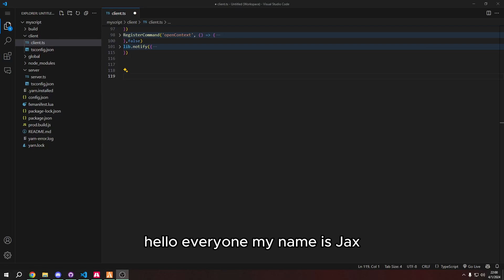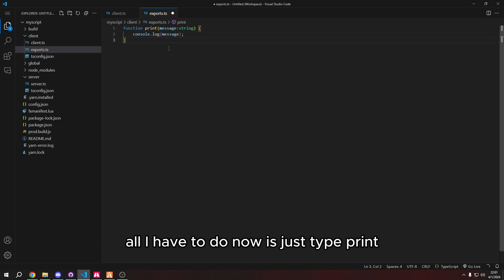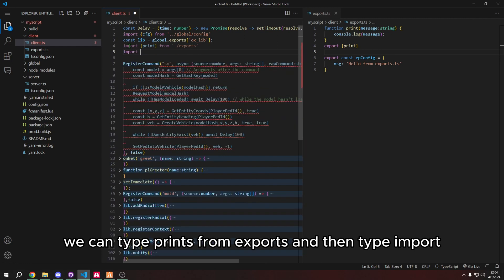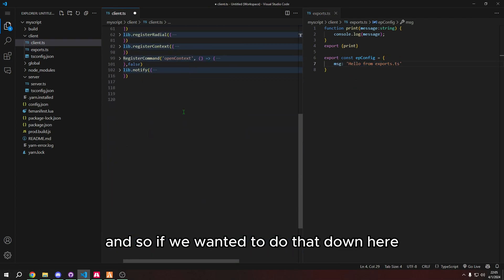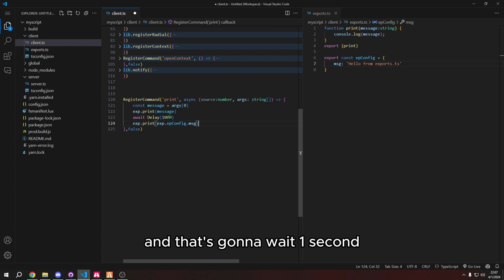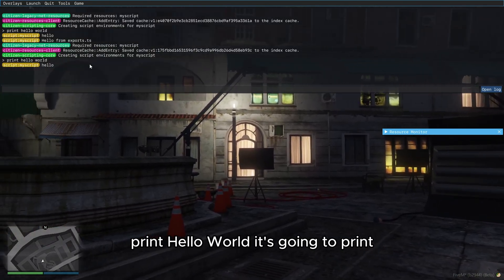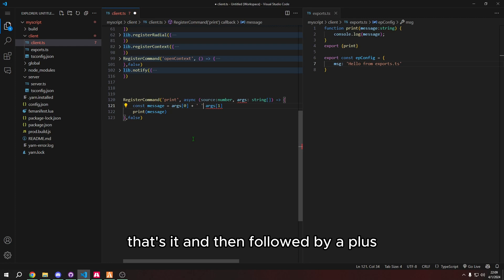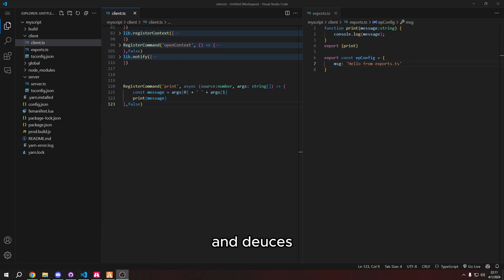Mastering TypeScript Exports | Part 6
Dive deeper into the world of FiveM scripting with TypeScript in Part 6 of our tutorial series! This episode is dedicated to mastering exports – a crucial concept for enhancing and modularizing your FiveM scripts. From the basics of creating exports to implementing them in your game and troubleshooting, we cover it all. Follow along as we guide you through each step, ensuring you have the knowledge and skills to make your scripts more efficient and interoperable. Whether you're a seasoned coder or just getting started, this tutorial will add valuable techniques to your coding arsenal. Let's code it right!

Chapters:
0:00 - Intro
00:31 - Getting Started with Exports
00:45 - Creating Exports in TypeScript
4:48 - Testing Exports in Game
5:46 - Code Optimization and Fixes
6:57 - Wrap-Up and Key Takeaways
7:10 - Recap: Watch Previous Parts for More Insights
7:25 - Join Our Community on Discord
7:38 - Deuces - See You in the Next One!